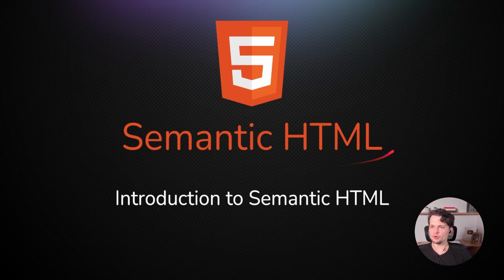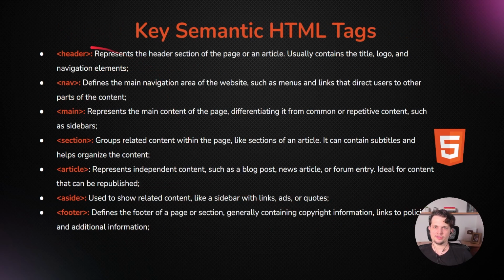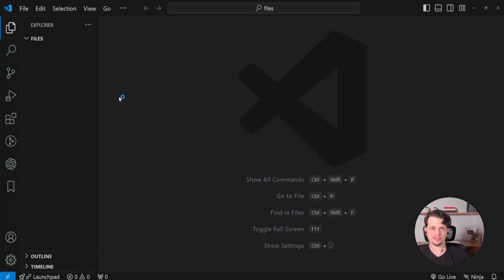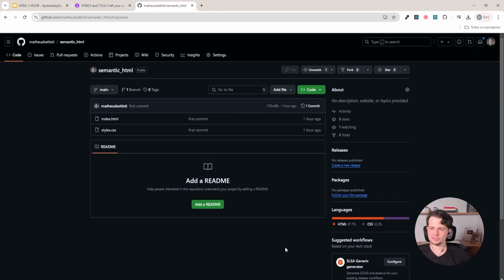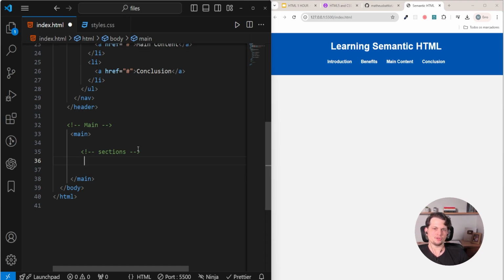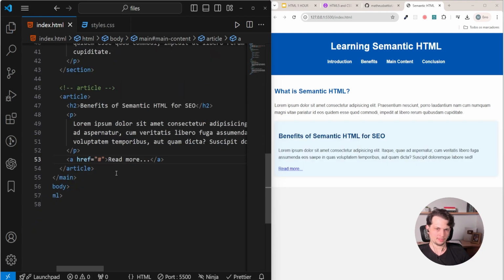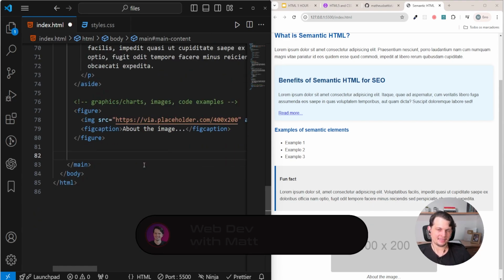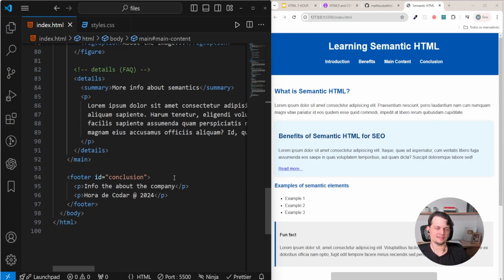Learn Semantic HTML in 20 Minutes - Master the Main Semantic HTML Tags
Semantic HTML course to optimize your websites!

In this video, I'll teach you everything about semantic HTML, an essential practice for creating more organized, accessible, and search engine optimized web pages.

We'll start by understanding what semantic HTML is and why it's so important in modern web development.

First, we'll explore the basic structure of a semantic HTML document. I'll show you how to use the header tag to introduce the page header, which usually contains the logo, title, and main navigation. Next, we'll look at the nav tag, which defines a clear and functional navigation area, enhancing the user experience when navigating the site.

Moving on to the main content, we'll use the main tag to delimit the central part of the page, ensuring that search engines and screen readers easily identify the most relevant content. Within the main, I'll demonstrate how to use the section tag to group related content, making the page structure more logical and easy to understand.

We'll also cover the article tag, ideal for independent content such as blog posts or news articles. Additionally, we'll explore the aside tag, which serves to include supplementary information, such as ads or additional links, without interrupting the main content flow.

To illustrate images in a more informative way, we'll use the figure and figcaption tags, which allow you to add descriptive captions to images, enriching the visual experience and providing additional context. We'll also see how the details tag along with summary can be used to create expandable sections, allowing users to review extra information as needed.

At the bottom of the page, the footer tag will be essential for including information about copyrights, contacts, and important links, providing a proper and complete closure for your page.

Throughout the video, I'll show practical examples of how to implement each of these tags, explaining their functions and benefits. You'll learn to better organize your code, improve accessibility for all users, and optimize your site for search engines, increasing the visibility and efficiency of your web project.

🔥 Let's learn semantic HTML from basic to advanced!